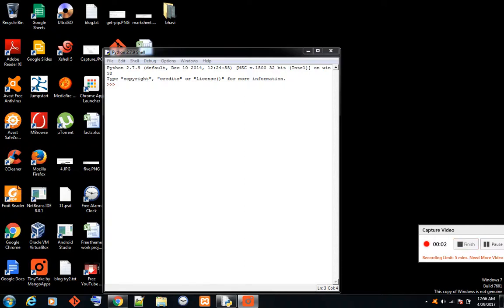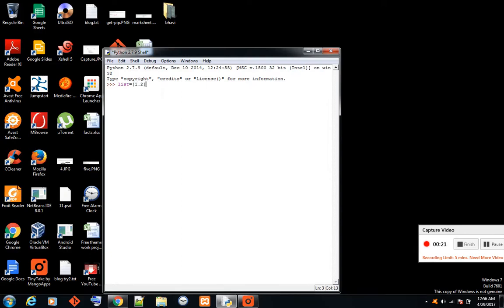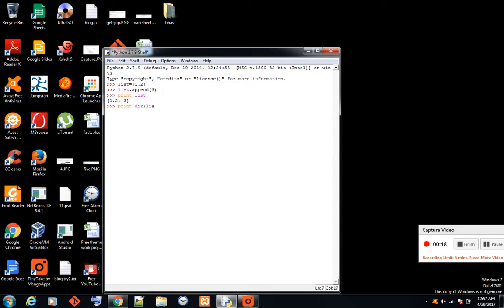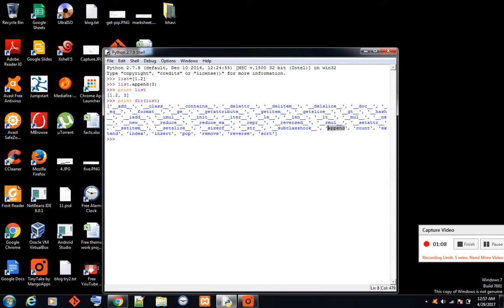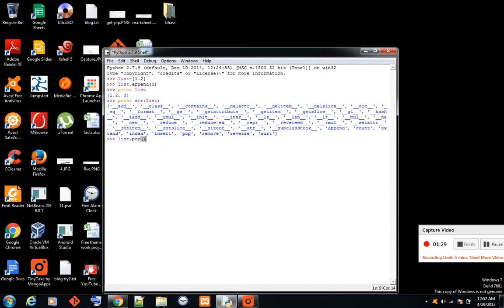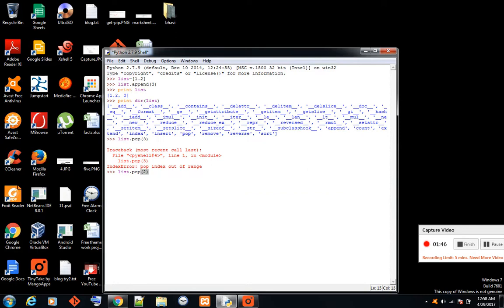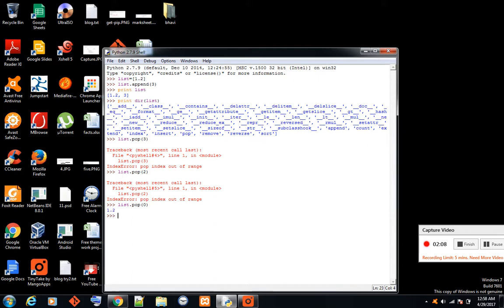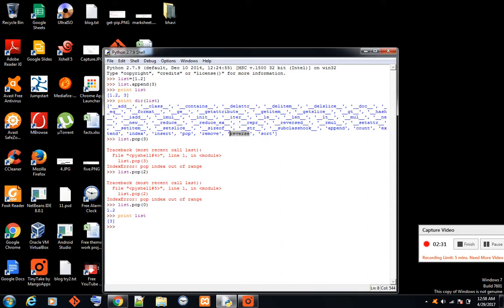how to use dir in python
how to use dir() in python ,a small function but really helpful most of the time . I use it most of the time and sometime this dir in python even helps me to get out of some silly bugs that occurs in my code.